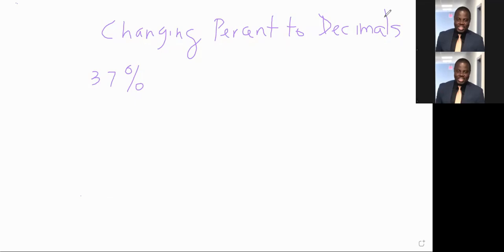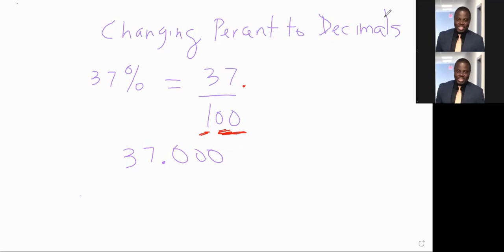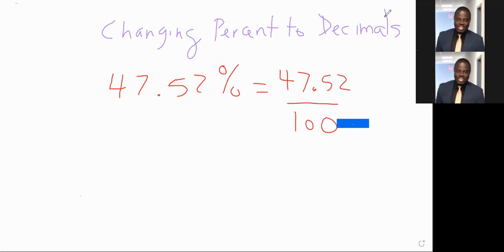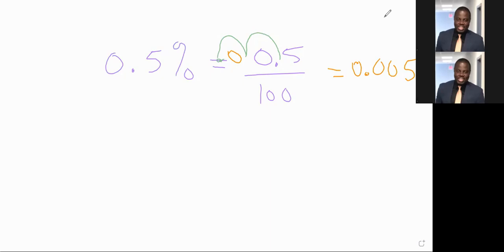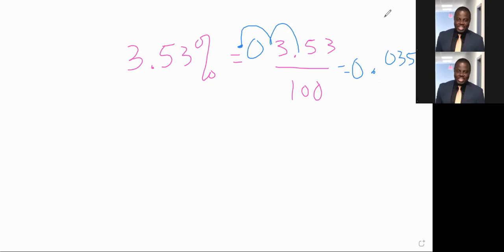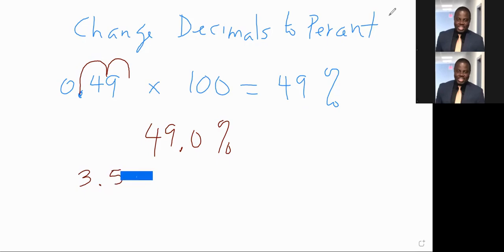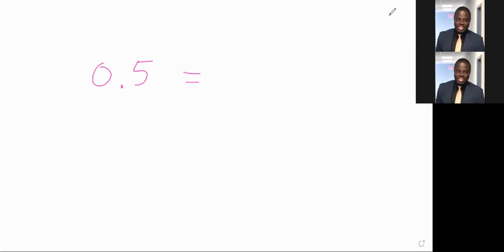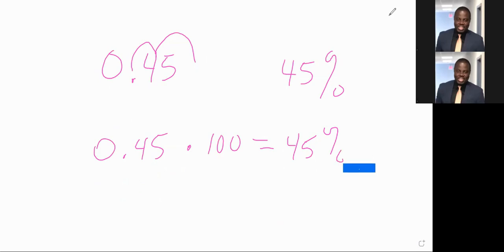CHANGING PERCENTS TO DECIMAL AND DECIMAL TO PERCENTS